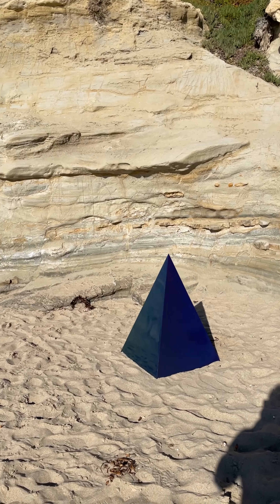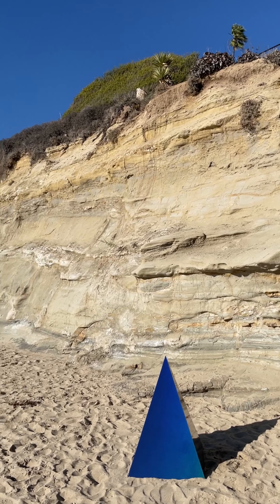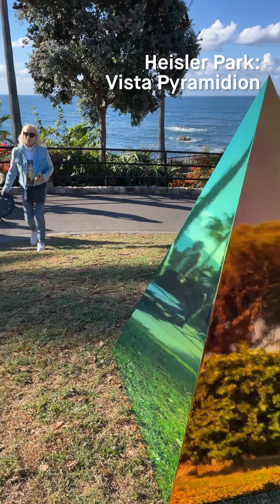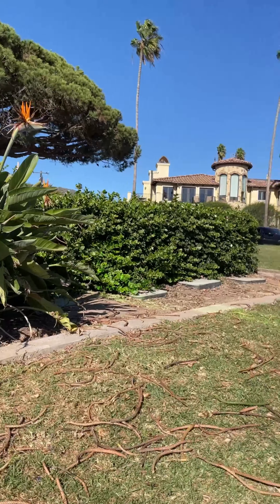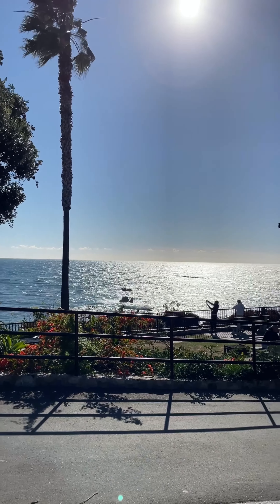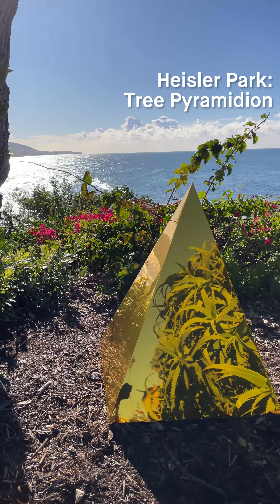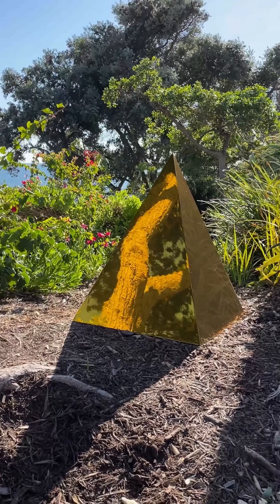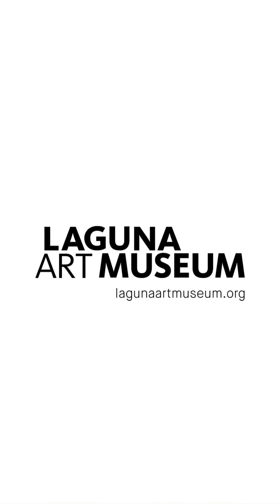The Artist's Perspective: Kelly Berg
Artist Kelly Berg describes her inspiration and vision behind temporary outdoor installation Pyramidion.